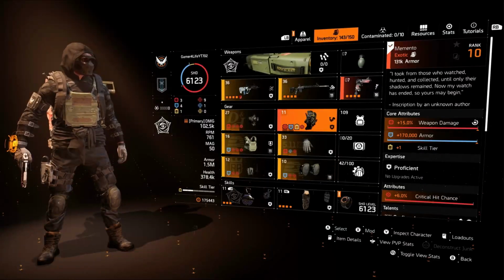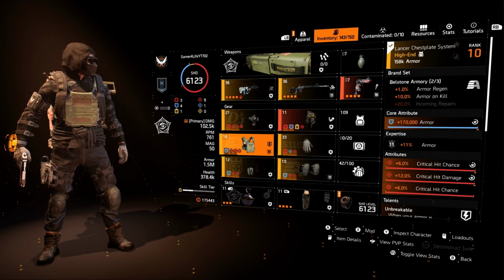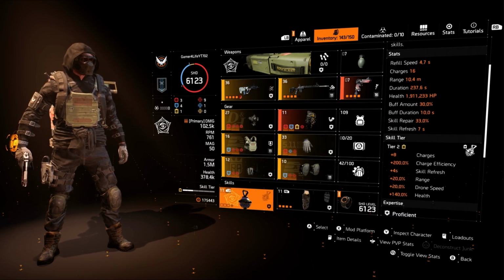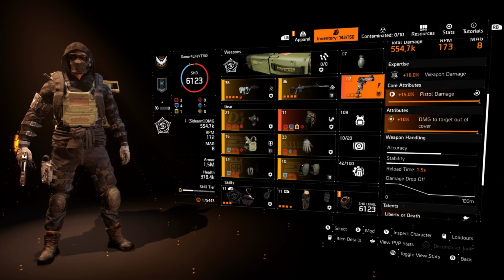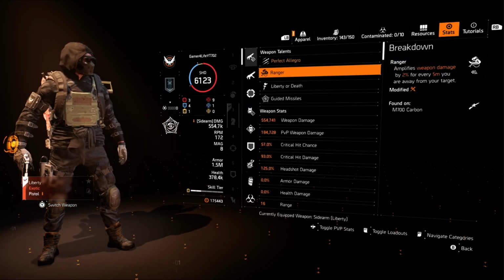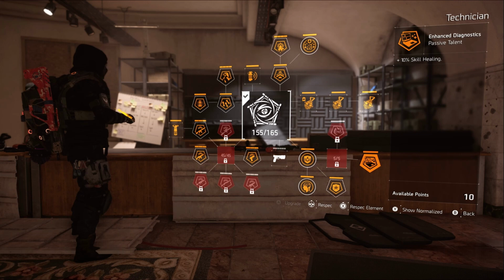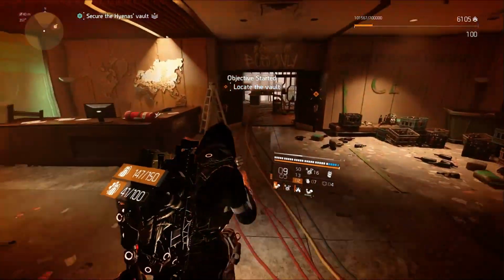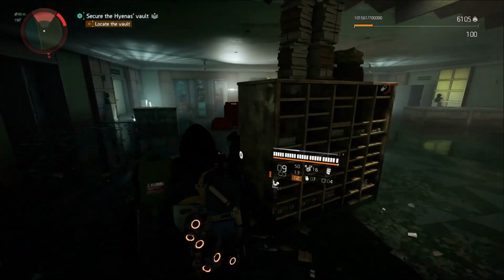The Division 2 - Liberty Pistol Build - Great Survivability/Damage! Makes Heroic Content Easy!